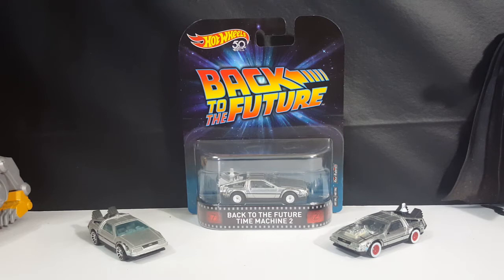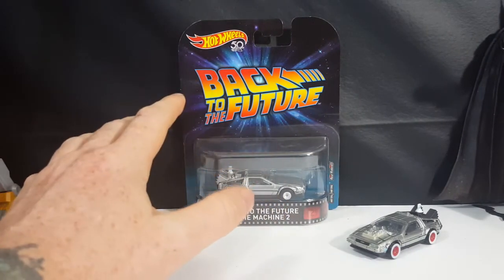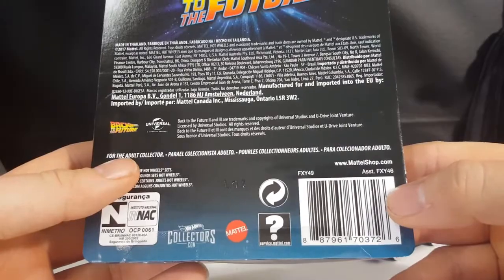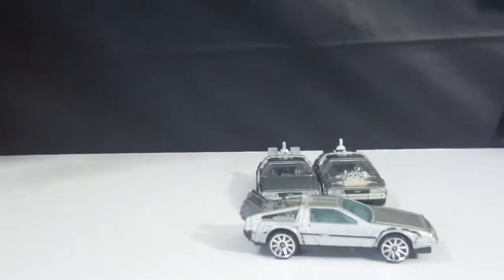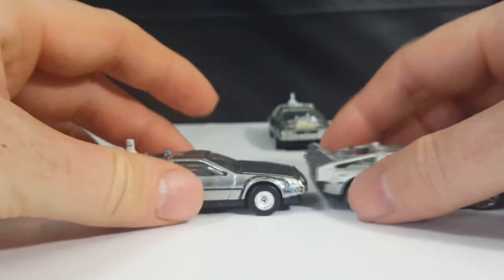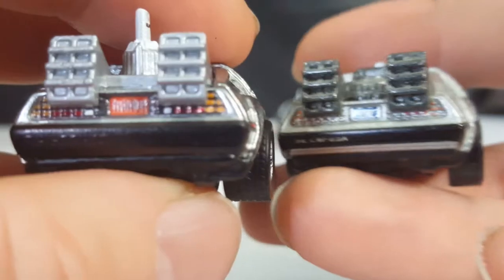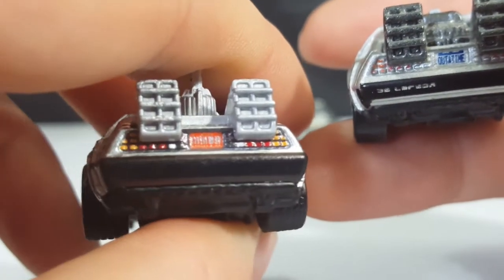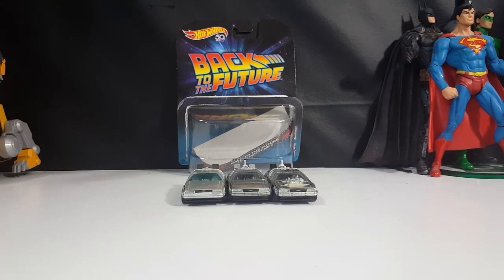Hot wheels Back to the Future: Time Machine II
This Video is NOT made for kids, This video is for adult collectors Hot wheels Back to the Future: Time Machine II
Comicgeddon TV is a place where all geek culture collides: